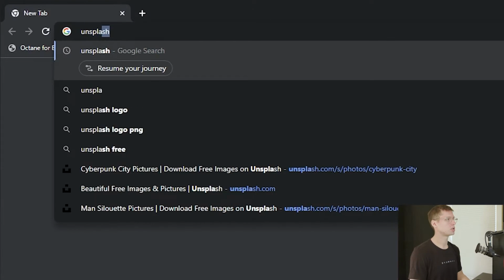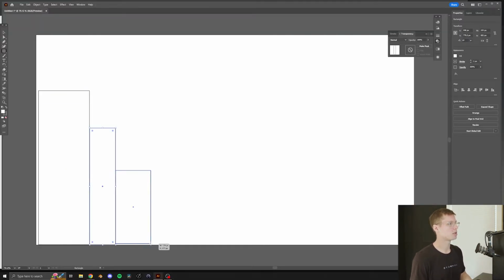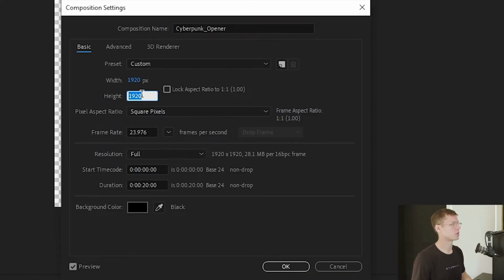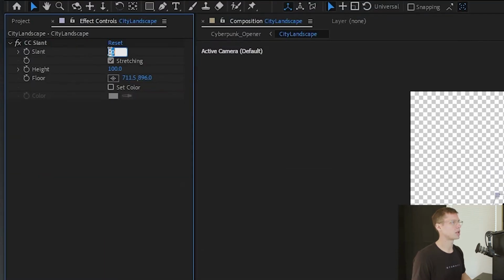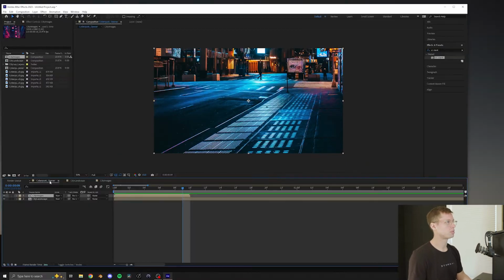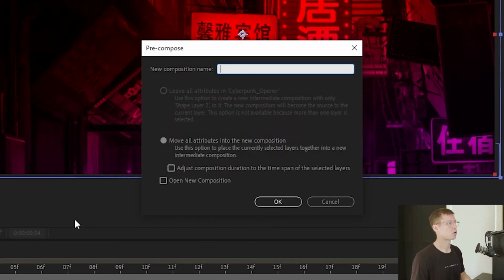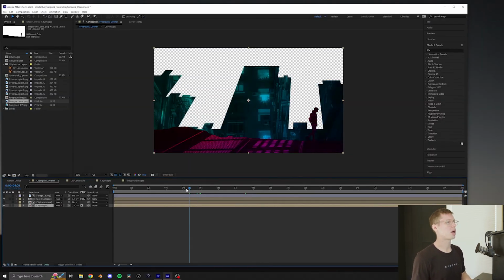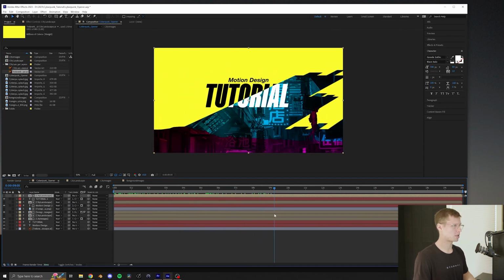Cyberpunk: Edgerunners | Opening Titles | Tutorial 5min.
Cyberpunk 2077: Edgerunners Opening Title - After Effects Tutorial. I hope you enjoy this motion graphics tutorial!